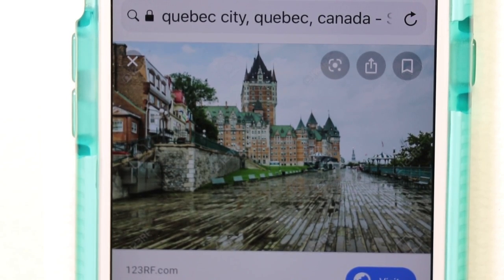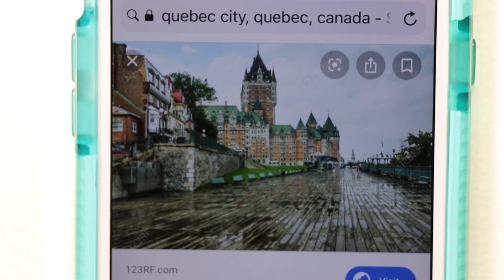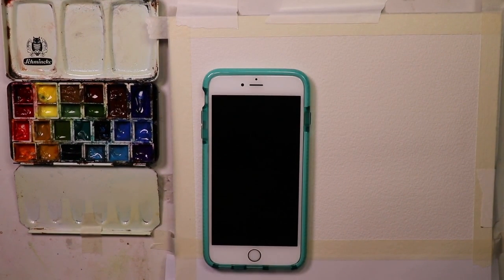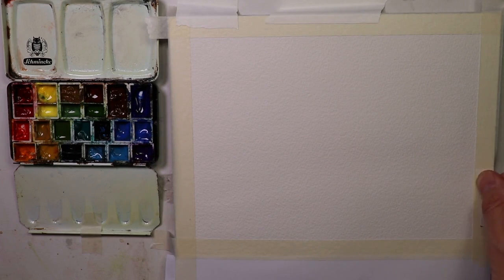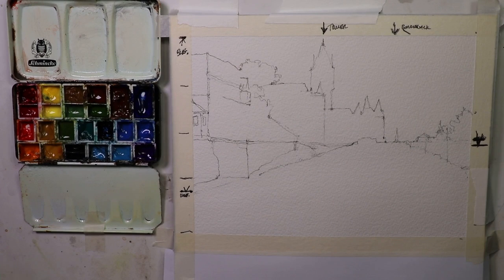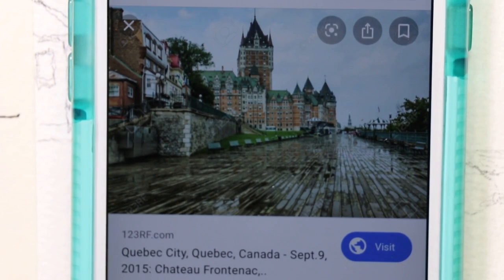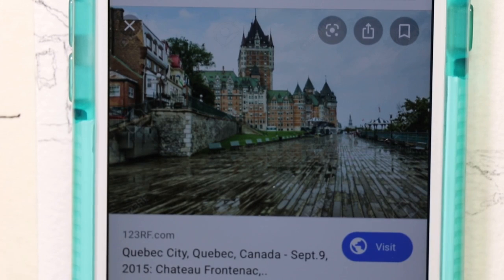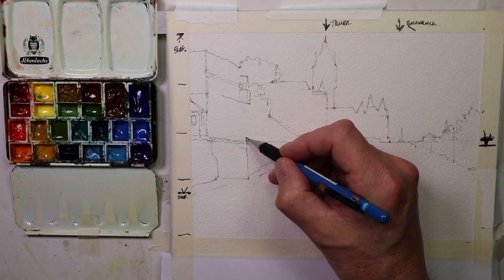Chateau Frontenac in Quebec City Canada Watercolour Painting - with Chris Petri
Hi, in this videos we walk through all the processes to create a beautiful cityscape scene in Quebec City, Quebec Canada. We key in on using wet into wet, alla prima, and glazing techniques. I added a few figures into the painting a few days later after recording this video. If you’re interested in learning more about my techniques, palettes, colors and gear I frequently use consider stopping by my new YouTube Channel “ WATERCOLOR IN 5 “. You may also view my web site at chrispetri.com on a google search. A big thanks to Carmen Rodriguez and Tom Clark for the incredible production efforts creating the Intro and Outro videos here on my Channel. The following are key words related to the You Tube platform as well as a good research glossary. watercolors, painting, and drawing, Watercolours, Tutorials, How to paint, How to draw, contour drawing, colors, soft colors, painting, wet into wet, juicy washes, dry brush, splashing, splattering, palettes, Craig Young, brushes, kolinsky sables, red sables, sword liners, filberts, daggers, flat brush, square brush, round brushes, masking fluid, liquid frisket, rigger brushes, arches, Fabriano, Buckingford, Strathmore, French easel, glass top art table, masonite, out of the tube color, Favorite watercolor artist’s- Charles Reid, Winslow Homer, Alvaro Castagnet, Edward Hopper, Mel Stabin, Steven Cronin, Edgar Whitney, Steve Hall, Edward Wesson, Amanda Hyatt, Claude Monet, Herman Pekel, Greg Allen, Edward Hopper, John Hoar, Edward Wesson, Joseph Zbukvic, Winslow Homer, Chris Forsey, David Curtis, Bill Buchman, Robert Burridge,  Edward Wesson, Ken Howard, John Tookey, Andrew Pitt, Tom Lynch, John Yardley, Jake Winkle, Tony Van Hasselt, Tom Hoffman, Zoltan Szabo, Ed Whitney, Winslow Homer, Edward Wesson, Ed Hopper and Norman Rockwell, Judi Wagner, Jeanne Dobie, Adebanji Alade, William Alexander, Bob Ross, Lynn Pittard, Burne Hogarth, Andrew Loomis, G.F. Brommer, Stephen Quiller, YouTube views, Agnescecile, Darrell Tank, peter wooley artist, Fine Art-Tips, Mr. Otter Art Studio, Painting fast and slow, tonal value, design, angles, the rectangle, the tick tack toe, the golden mean, leading the eye, directional changes, push and pull, fresh paintings, muddy paintings, greys, colors vibrancy, roygbiv, munsel, triadic, space division, rough paper, smooth paper, cold press, hot press, acid free, 100% cotton, print paper, swatches, H strokes, Z stokes, lose edges, keep edges, chroma, intensity, value range, pastel, acrylic, oils, fumes, health hazards, poison paints, cakes, pans, tubes, semi moist, chalky, transparent, semi-transparent, lifting, staining, opaque, granulation, sediment, juicy washes, loose and free watercolors, tight watercolors, misbehaving watercolors, blossoms, cauliflowers, balloons, International Artist magazine, Watercolor magazine, Blicks, AC Moore, Pearl Paints, Cheap Joes, Jerrys Artsarama, Micheals, Art Express, sumi inks, speedball ink, urban sketching, Teoh Yi Chie,  stretching paper, taping paper, blocks, workshops, art institutes, art schools, perspective, line of site, eye level, cone of vision, vanishing point. Watercolor painting is passion! I have the greatest respect and honor for art! These things all relate closely to my art. Watercolors, colors, painting, wet into wet, juicy washes, dry brush, splashing, splattering, pallettes, brushes, kolinsky sables, red sables, sword liners, filberts, daggers, flat brush, square brush, round brushes, masking fluid, liquid frisket, rigger brushes, arches, fabriano, buckingford, Strathmore, French easel, glass top art table, Masonite, Hal Reed- Fav watercolor artist’s- Charles Reid, Winslow Homer, Alvaro Castagnet, Edward Hopper, Mel Stabin, Edgar Whitney, Steve Hall, Edward Wesson, Amanda Hyatt, Claude Monet, Herman Pekel, Edward Hopper, John Hoar, Winslow Homer, Joseph Zbukvic, Winslow Homer, David Curtis, Edward Wesson, Ken Howard, John Tookey, Andrew Pitt, Tom Lynch, Sterling Edwards, Rick Surowicz, Grant Fuller,  John Yardley, Jake Winkle, Tom Hoffman, Zoltan Szabo, Ed Whitney, Winslow Homer, Andrew Wyeth, Edward Wesson, Ed Hopper, Hal Reed, and Norman Rockwell.